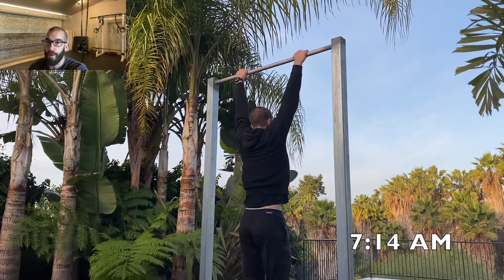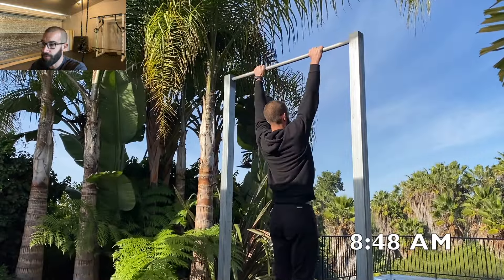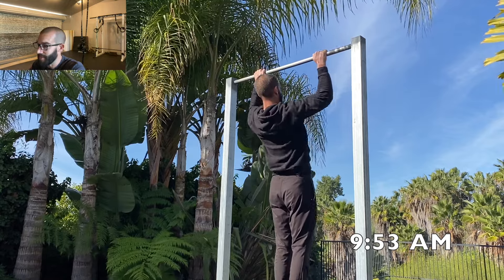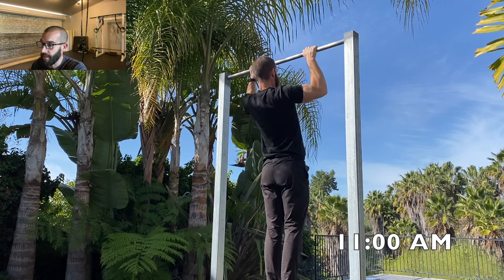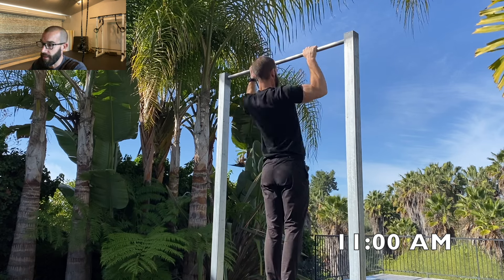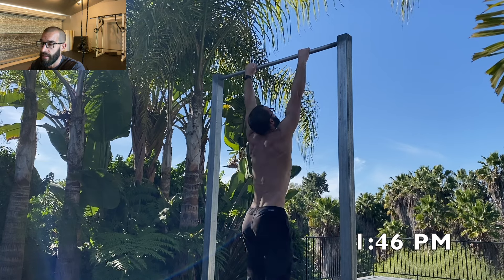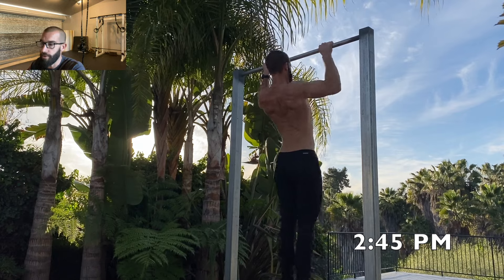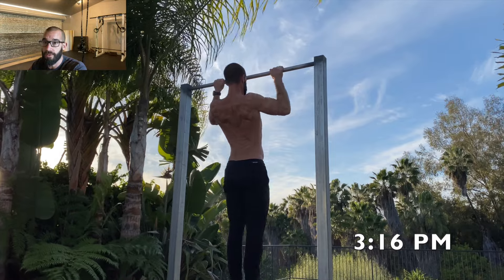The "GTG" side effect: MUSCLE GROWTH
For free programs, training courses, recipes, consultations, or to join the free community,

Many people wonder if "Greasing the Groove" can build muscle. Context really matters here, particularly when we talk about proximity to failure. Sets of 10 with your 20 rm is a very different stimulus when compared to sets of 3 with your 6rm, and the ladder is likely to be significantly more stimulating. Nuance aside though, to answer this general question, we need to understand that muscle is an adaptive response to our environment. For example, walking can be a potent muscle builder for someone who has been bed ridden, but it is not considered to be a stimulus from someone who is resistance trained. With GTG, we can certainly expect some muscle growth to a point, depending on the volume and proximity to failure. While it is not as potent of a muscle building protocol as training close to failure, if done over a long period of time, and done progressively, it can result in some very surprising and considerable gains in muscle mass. Whether or not this is sufficient for your goals just depends on what level of muscle mass you are pursuing.